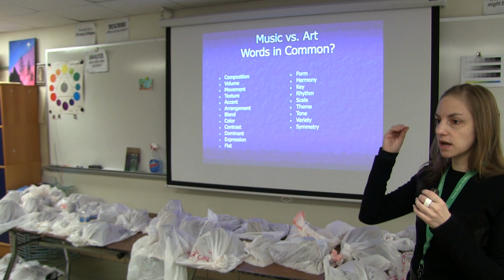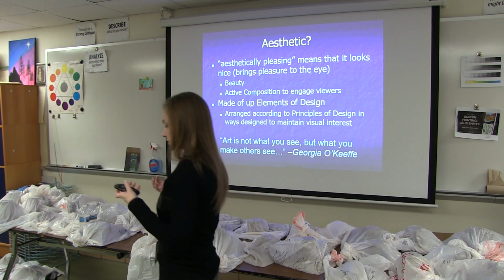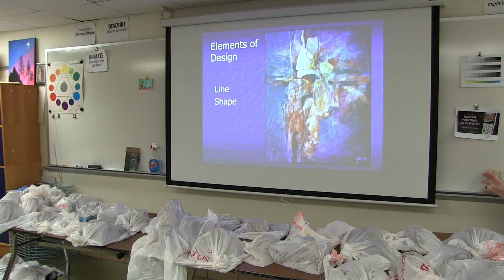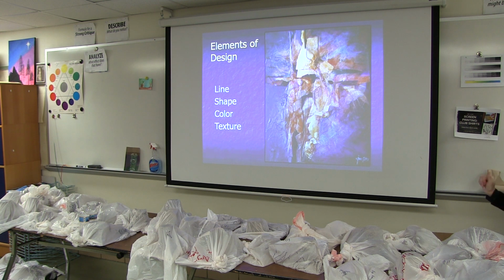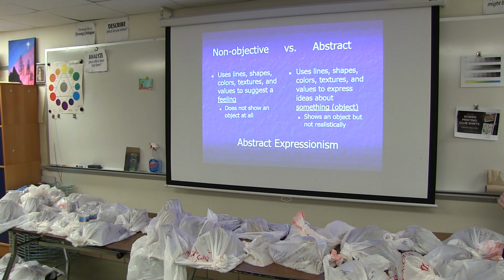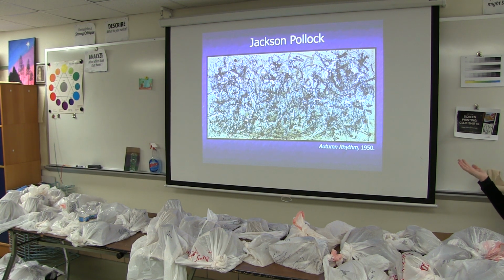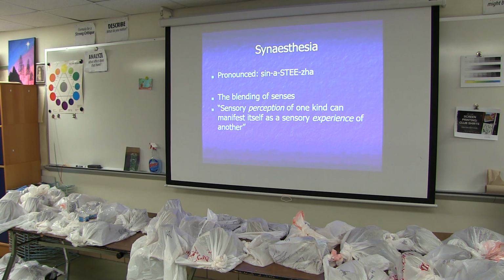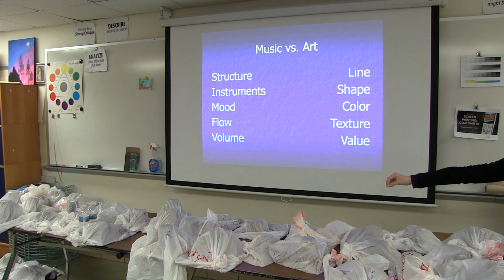Music Non objective Intro Day 1